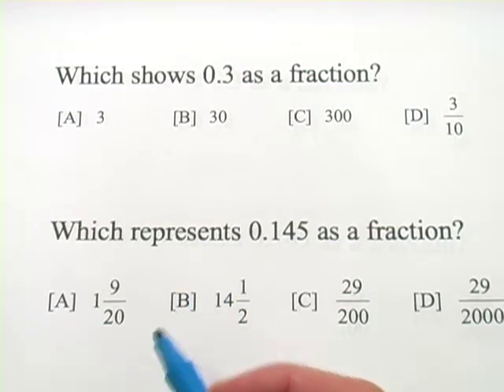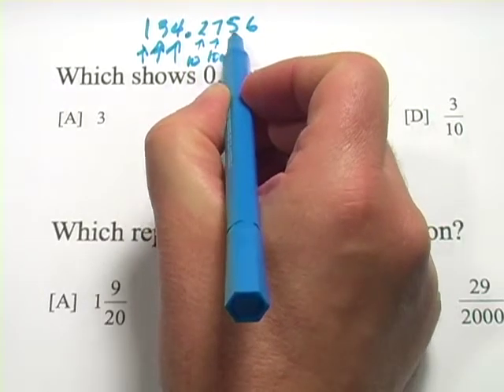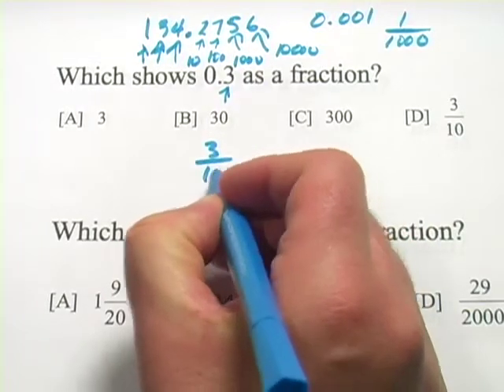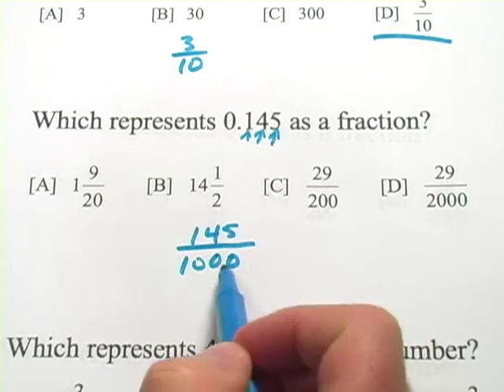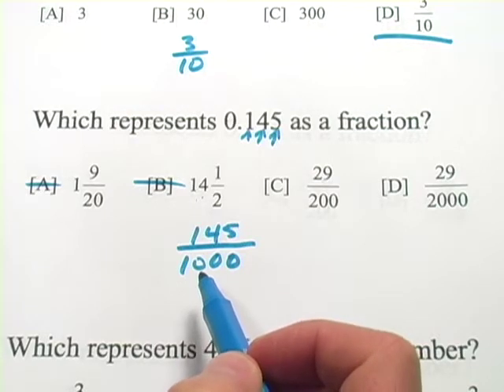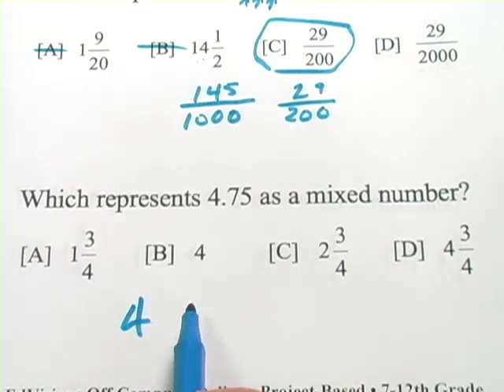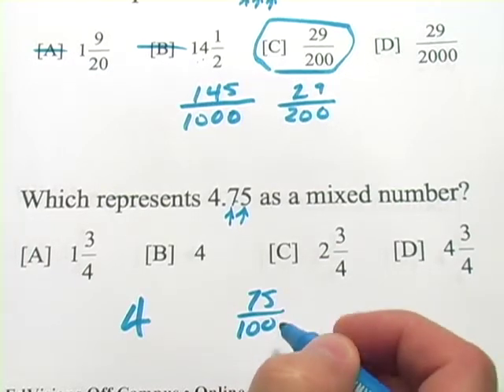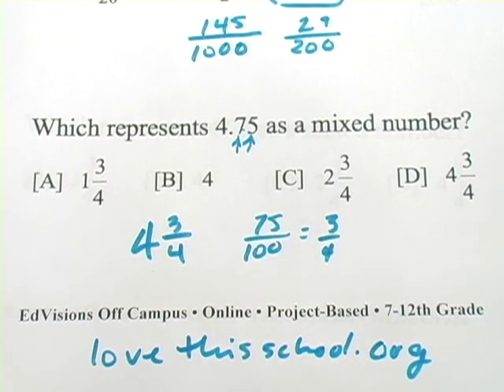Writing Decimal Numbers as Fractions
How to write decimal numbers as fractions